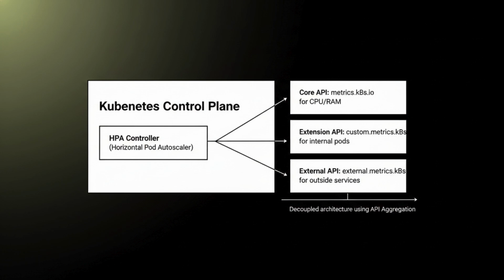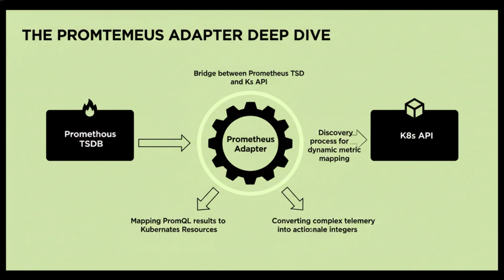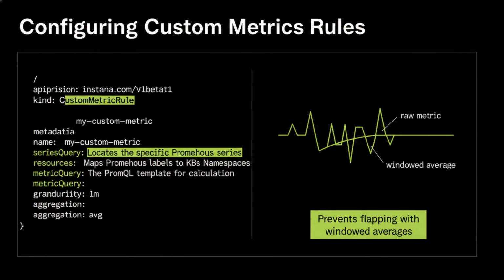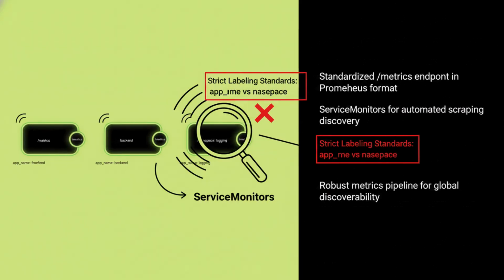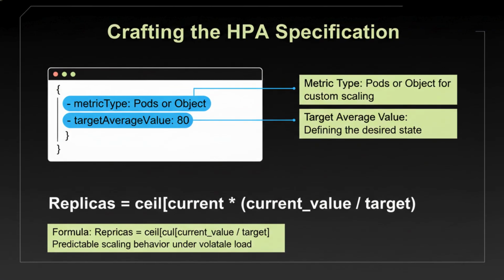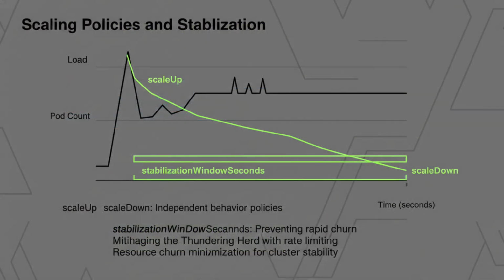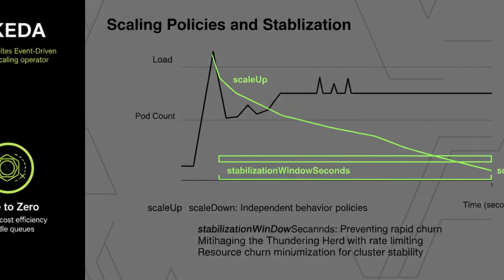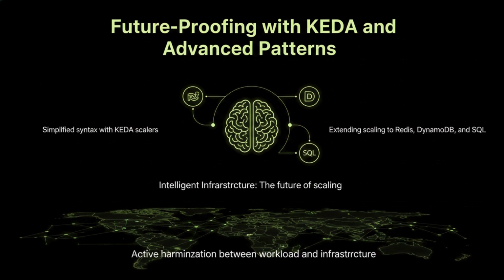Implement Custom Metrics for Kubernetes Horizontal Pod Autoscaler (HPA) | Step-by-Step DevOps Guide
In this practical tutorial, you’ll learn how to build a full pipeline using Prometheus metrics, Prometheus Adapter, custom.metrics.k8s.io API, and autoscaling/v2 HPA configuration. We’ll walk through exporting metrics from applications, exposing them via adapters, and configuring HPA policies. Custom metrics often use Prometheus-formatted metrics and adapters to expose them to Kubernetes so HPA can make scaling decisions.